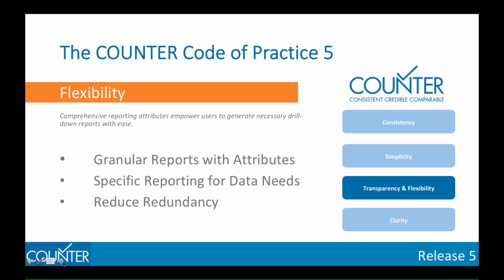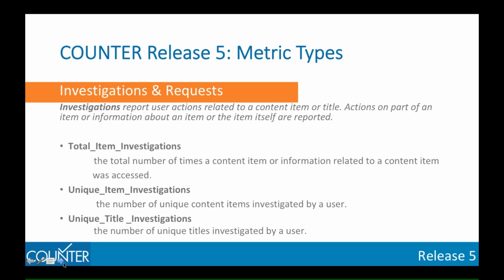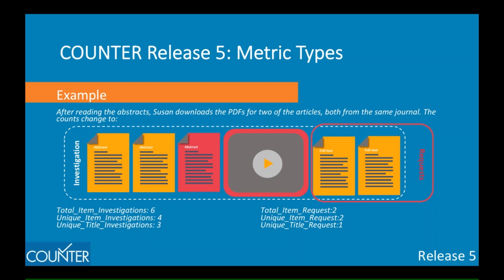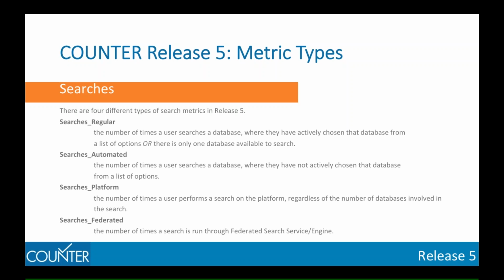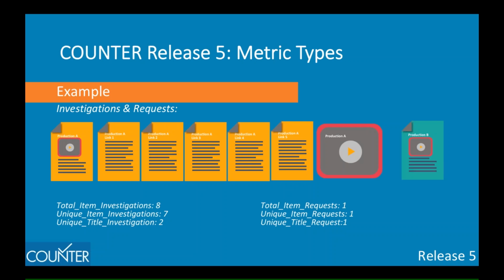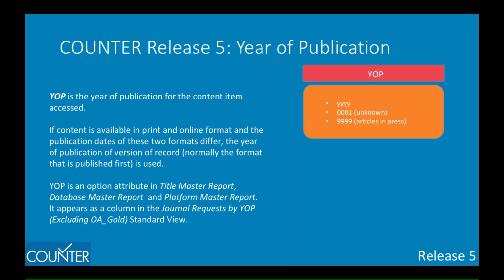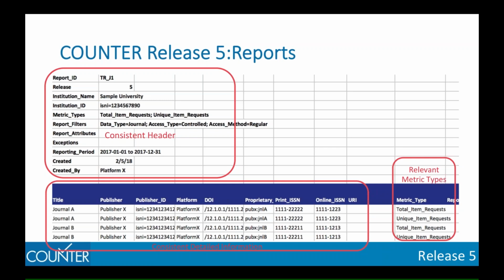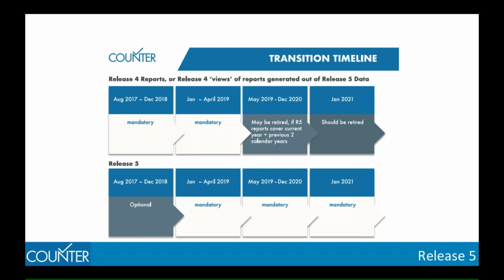2018 02 05 17 03 R5 Webinar for publishers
Being COUNTER compliant means following the strict Code of Practice developed by the COUNTER. All data processes and reporting follow defined standards to deliver to library customers the accurate reports they require for analysis and decision making. In January 2019, all publishers and vendors are required to comply with the new Release of the Code of Practice.

Senol Akay led this non-technical webinar for publishers. It is aimed at content providers needing to prepare for the COUNTER Code of Practice. The webinar explained what the new Release 5 metrics mean and how to understand the new reports and discuss them with your library customers.